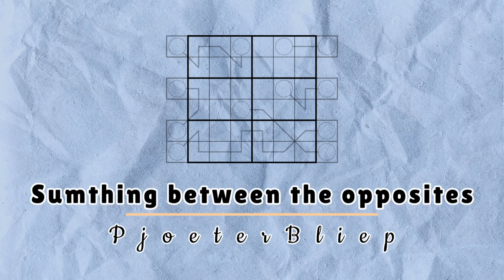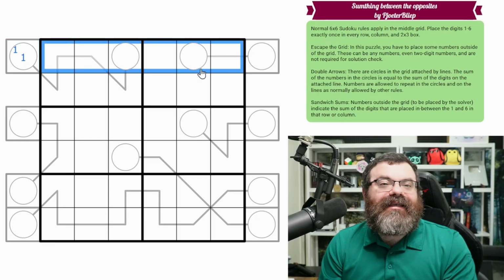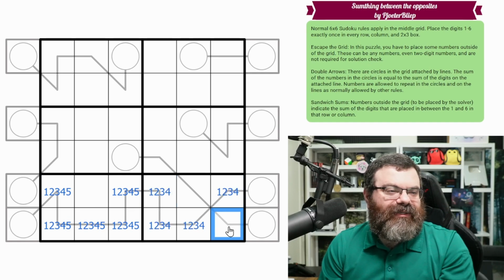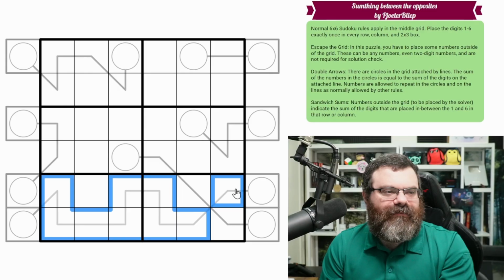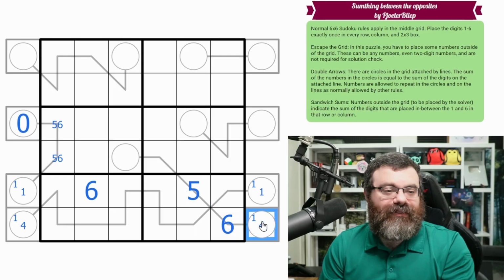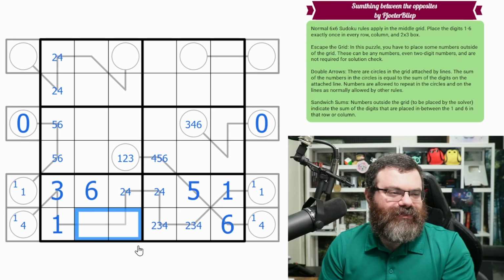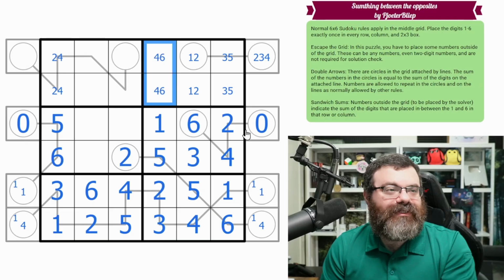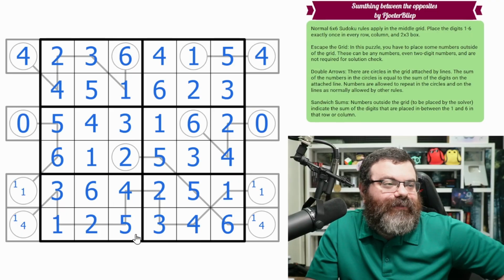Sudoku Adventure #920 - "Sumthing between the opposites" by PjoeterBliep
0:00 Rules
02:29 Solve